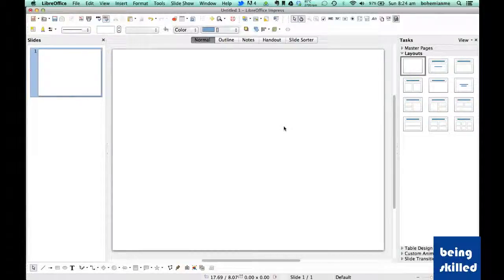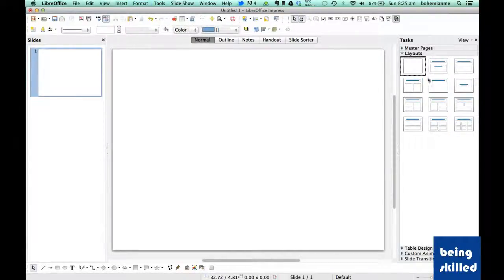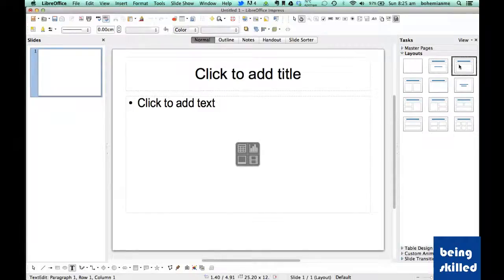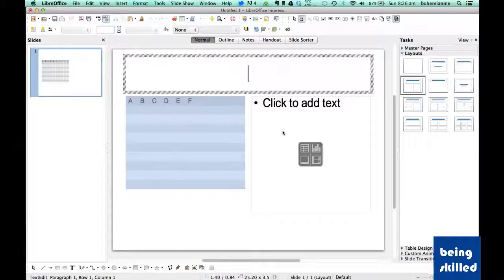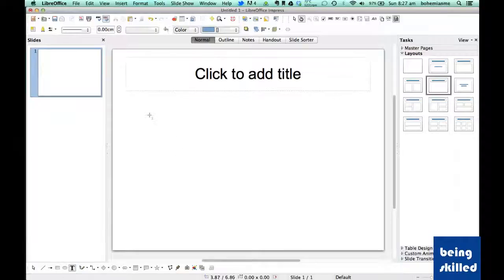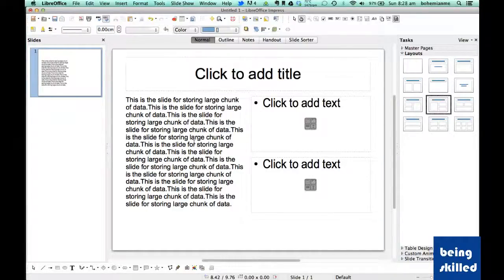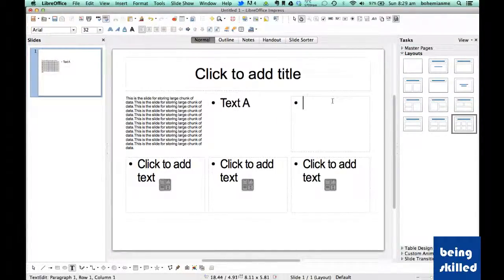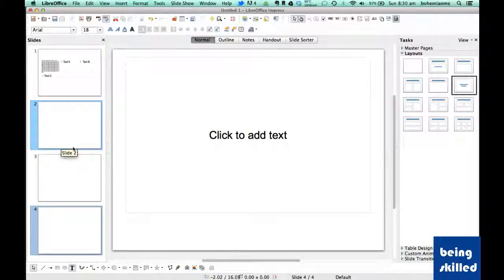How to change Layouts of Slides in Libreoffice Impress ?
Libreoffice Impress is wonderful software which is free yet powerful. Learn how to use it efficiently and increase your productivity. Libreoffice Impress is same as Powerpoint, and is very light software.